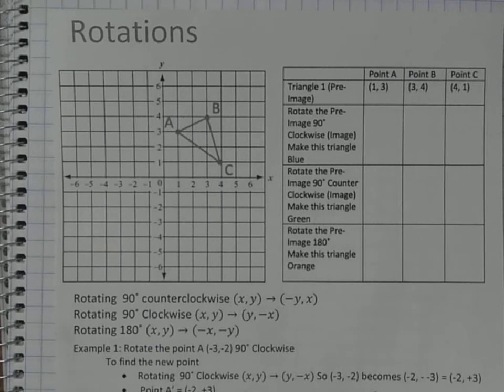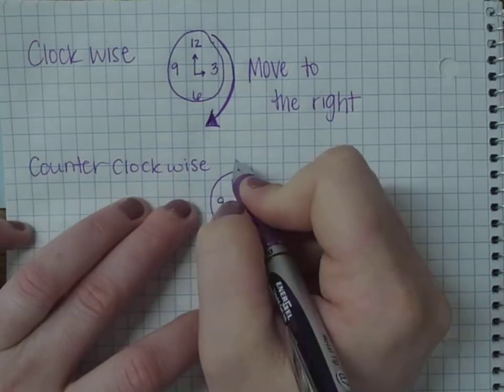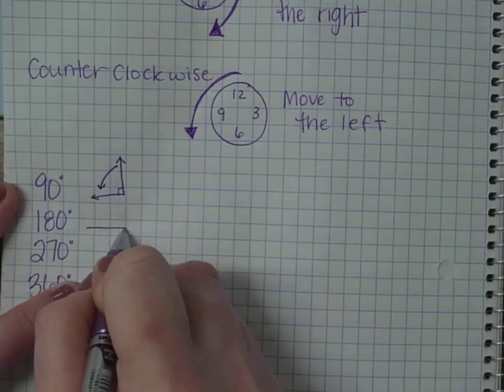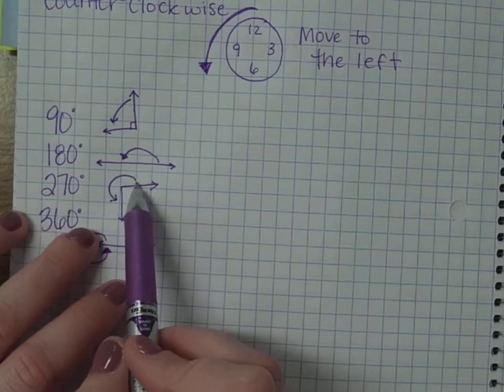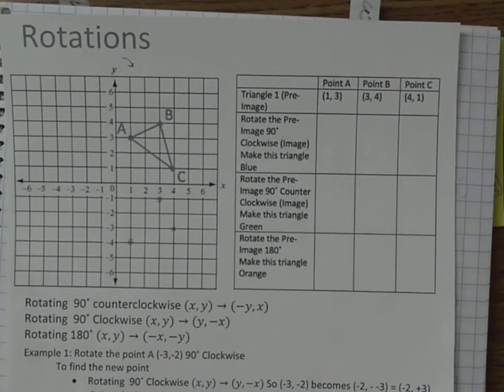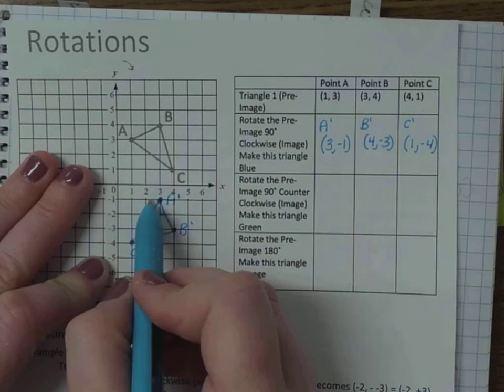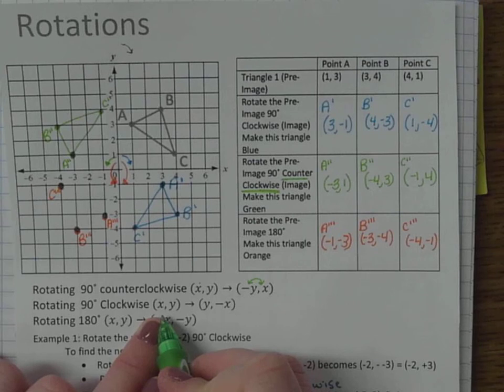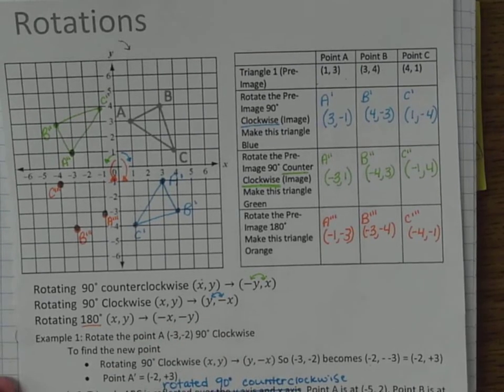Rotations in the Coordinate Plane